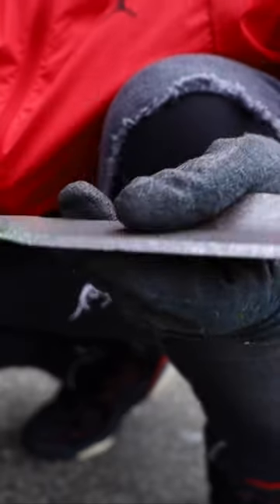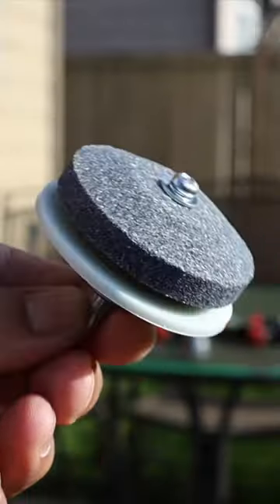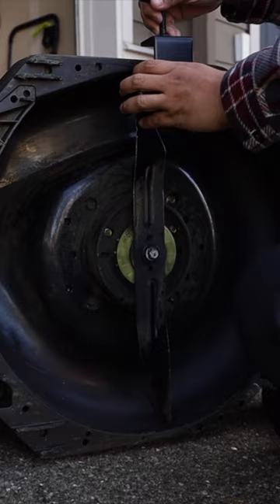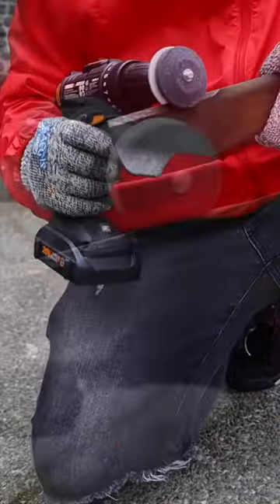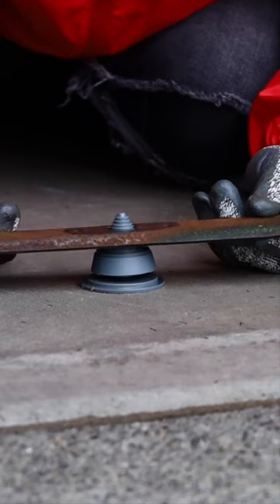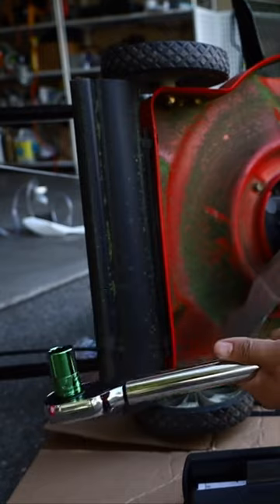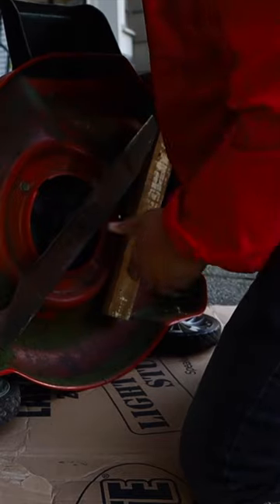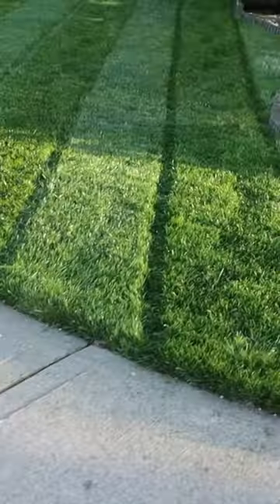Easiest Way to Sharpen Lawn Mower Blades without an angle grinder! Arnold Stone & Guide blade kit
YardBrah ~ If sharpening your lawn mower blades with an angle grinder seems intimidating, try this method! The Arnold Stone & Guide Blade sharpening and balancing kit is the shizzzz! Stop sending in your blades for $25-30 every season... purchase one of these kits at your local box store for $15! I see amazon also has some alternatives for around $9-$15 dollars as well! Have fun and stay sharp!

Arnold Kit